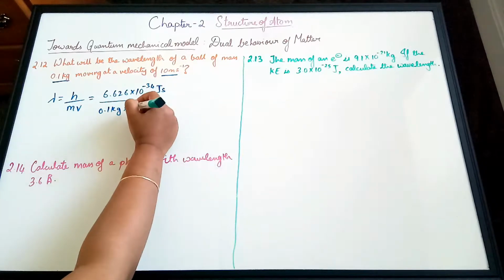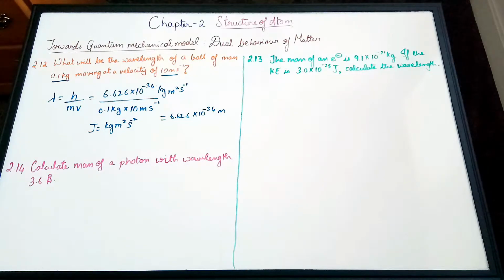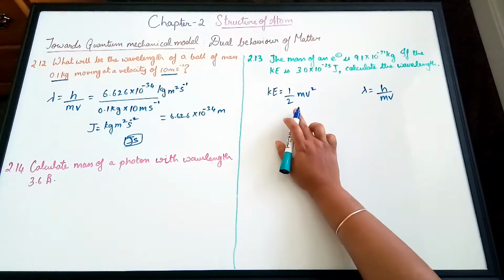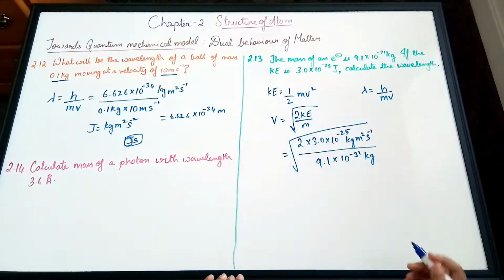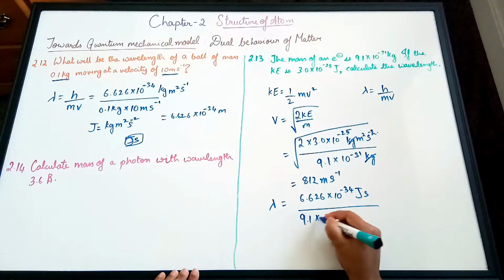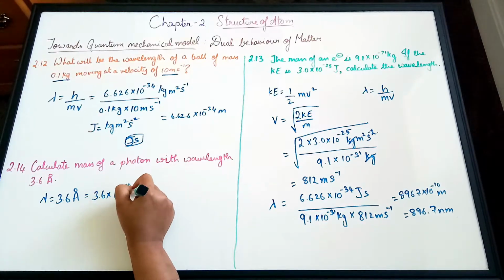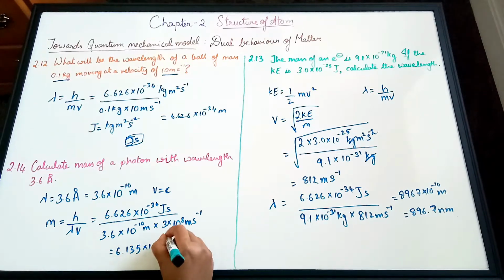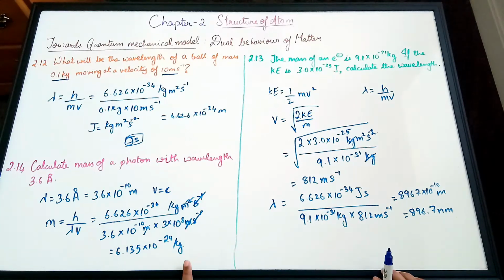Intext questions - Dual Behaviour model of the atom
This video is about the intext questions of the sixth topic of the second chapter (Structure of atom).
2.12 00:00

2.13 02:11
2.14 05:21
Check out the next video on the topic- Heisenberg’s Uncertainty Principle